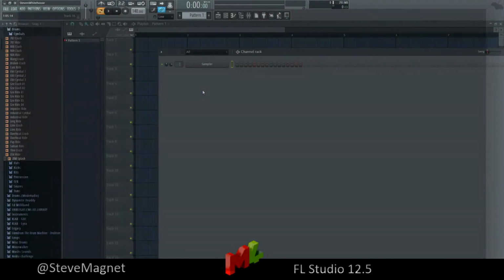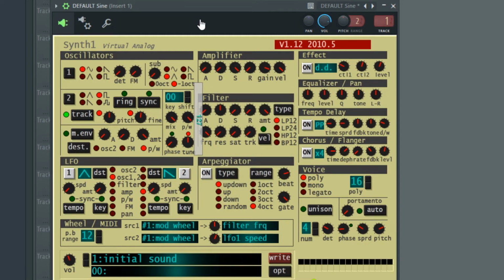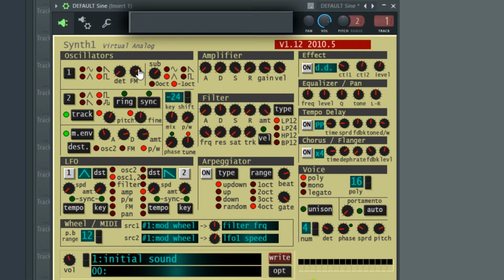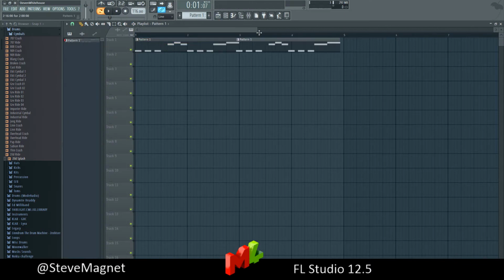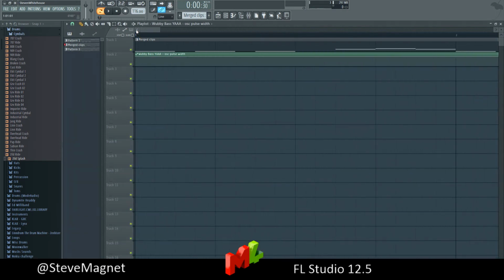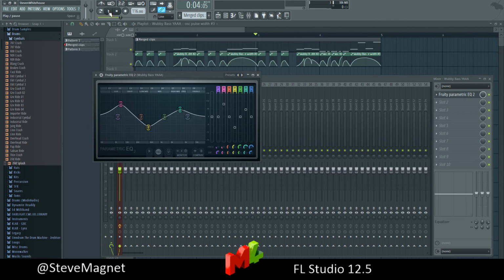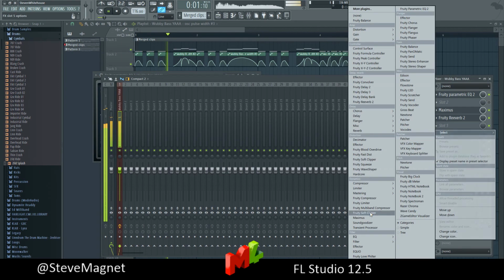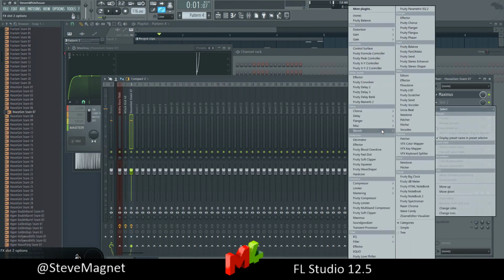Some Sound-design in Synth1 || YAAI bass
Woa its not music how crazy. Today I mess around with Synth1 trying to make cool stuff.